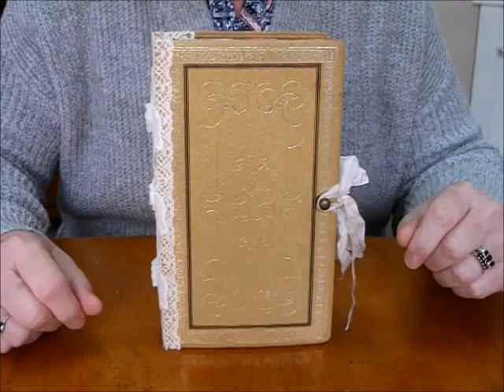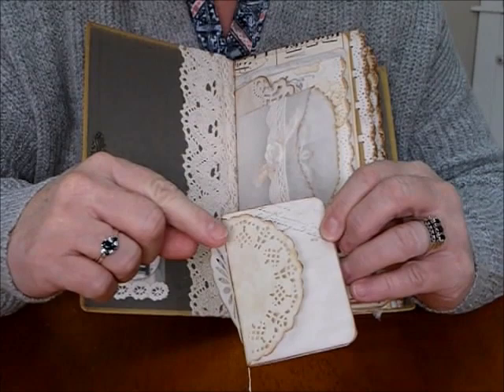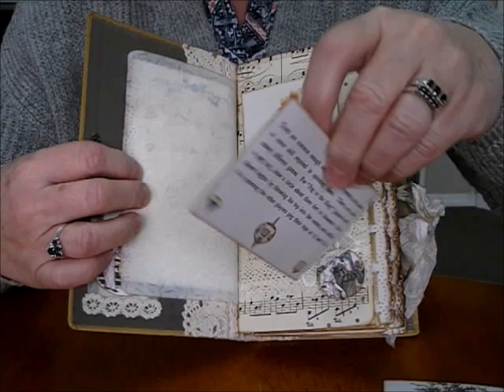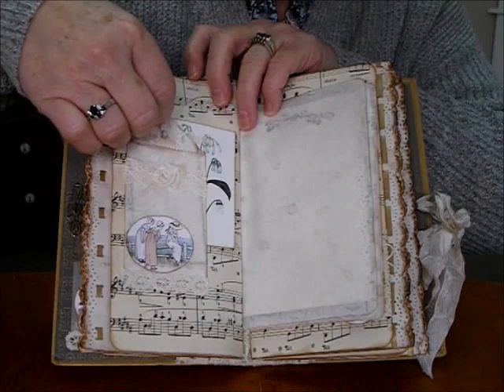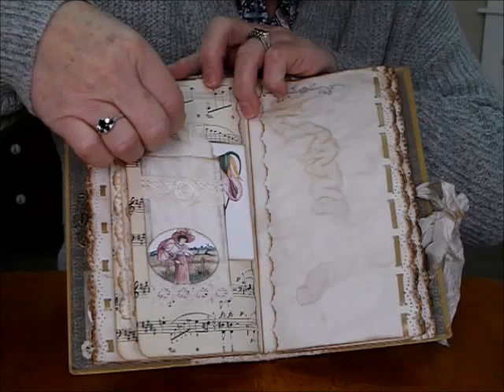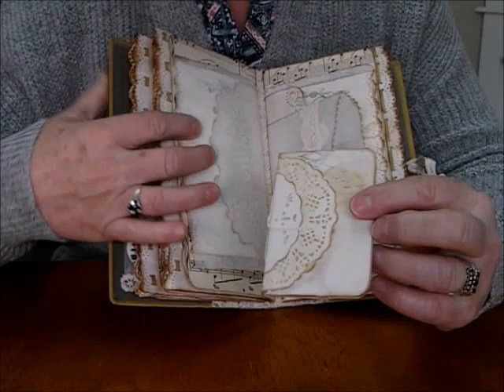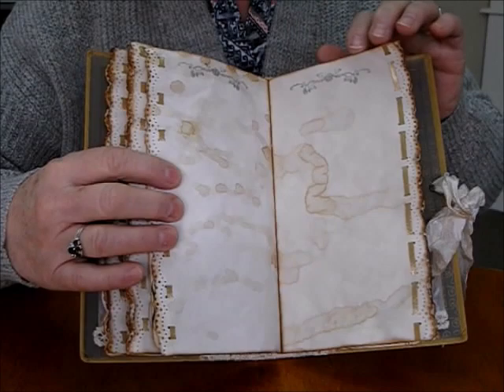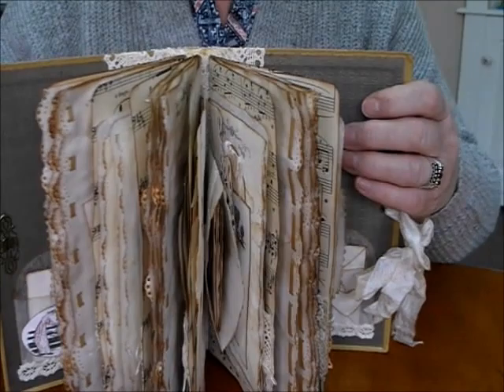Vintage Kate Greenaway Journal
Thanks for stopping by to have a look I appreciate it. This was so much fun to make I loved playing with the Images and Flowers.
as i said in the Video I used digitals from Mrs Cogs Crafts and Taylor Made Journals This Journal is for Sale :